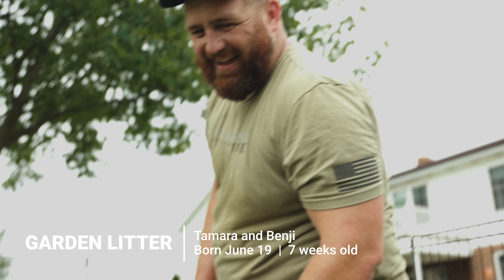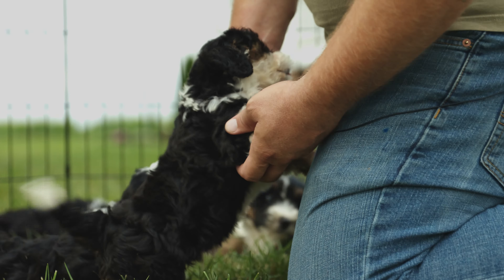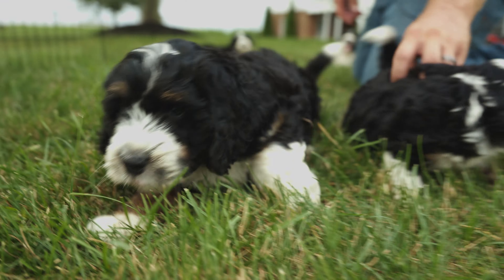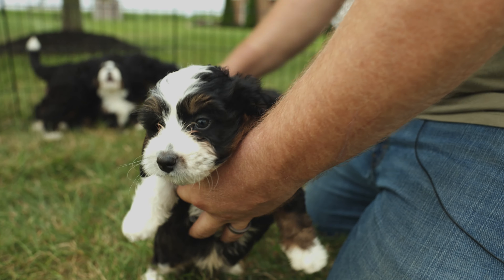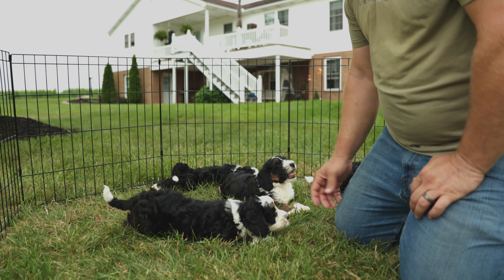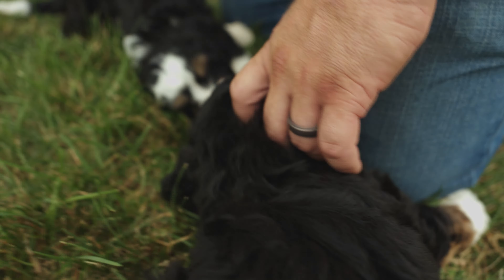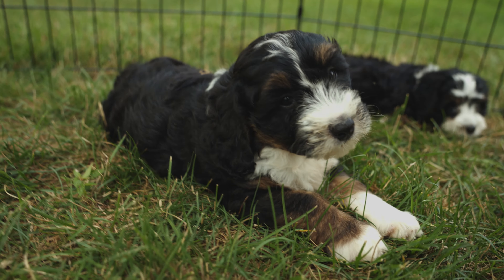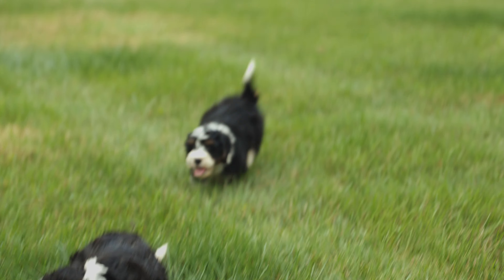MINI BERNEDOODLE PUPPIES | Garden Litter | Pleasant Acre Farms